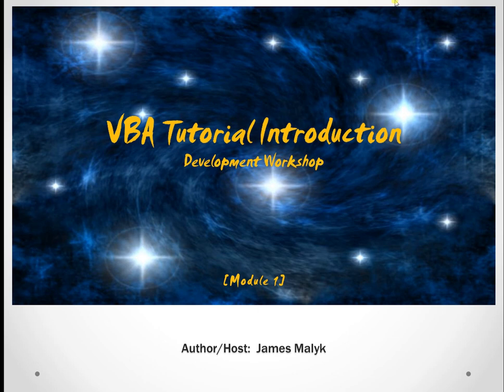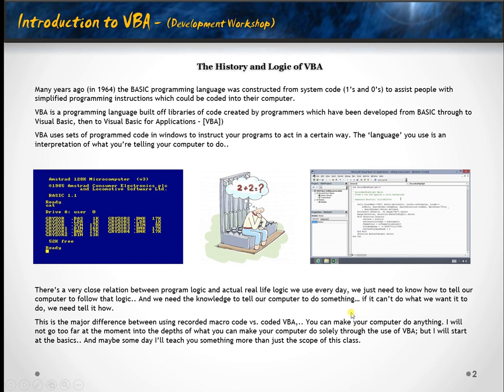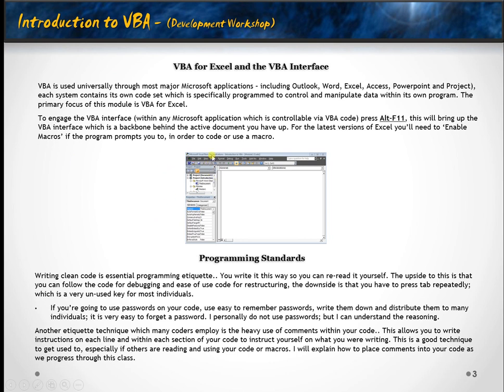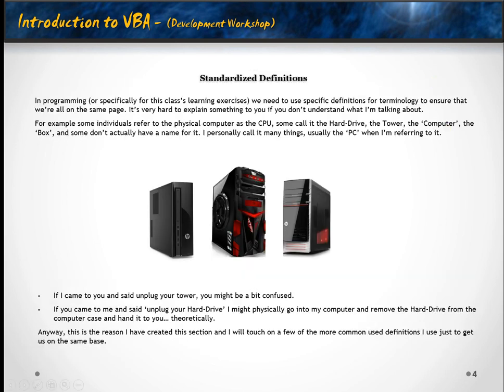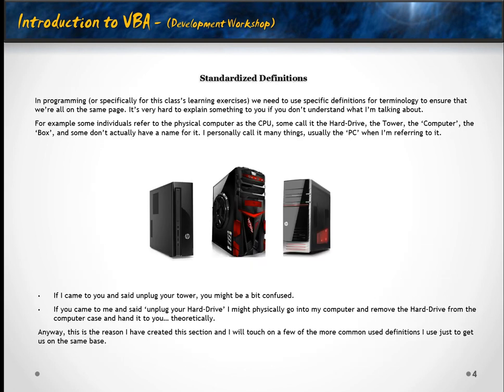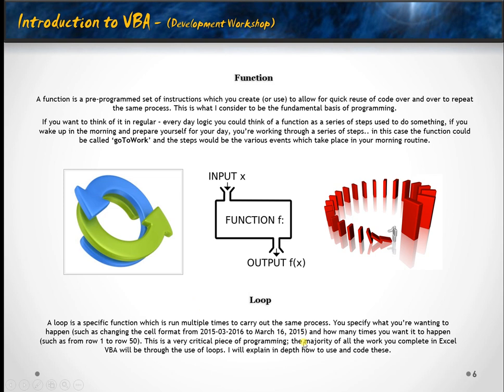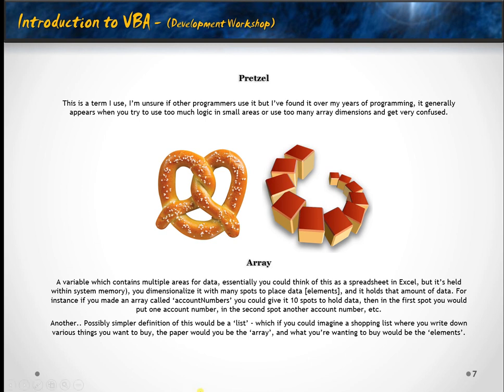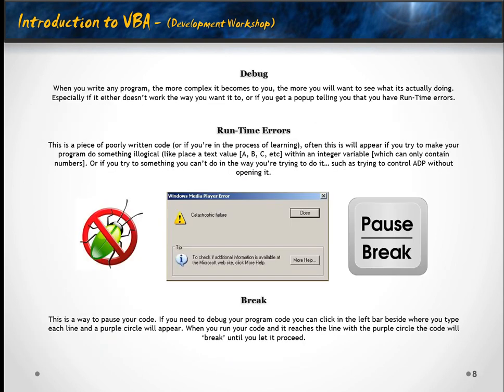VBA Development Module 2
As the title suggests, this is the module 2 of the VBA development module set I'm creating, this module goes into a very brief history of VBA, clean code writing techniques and standardized definitions (and the importance of coding with use of those definitions).